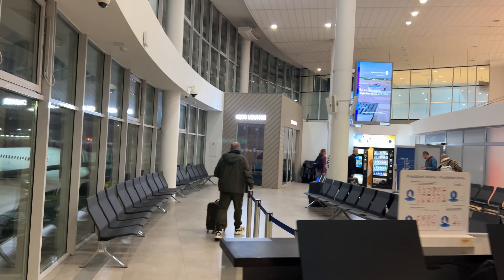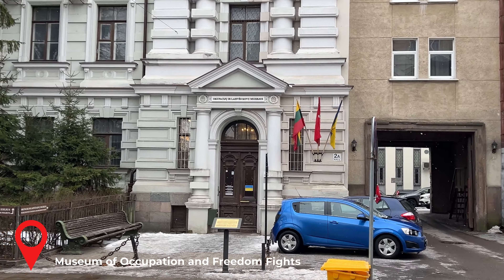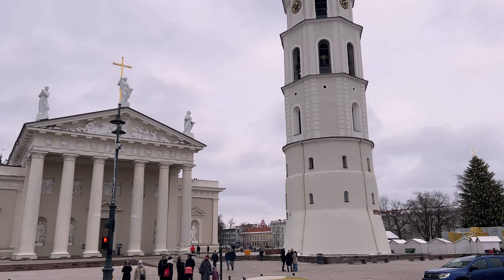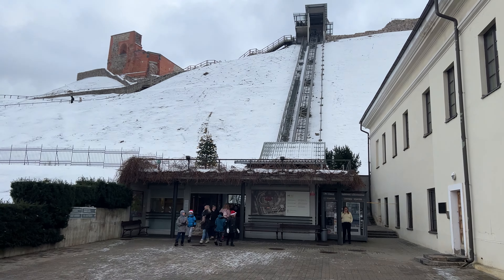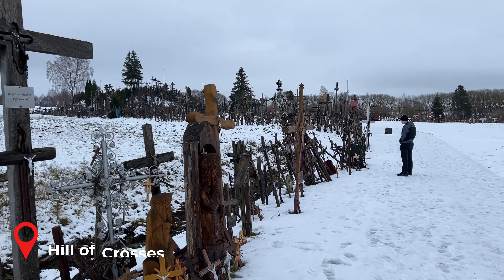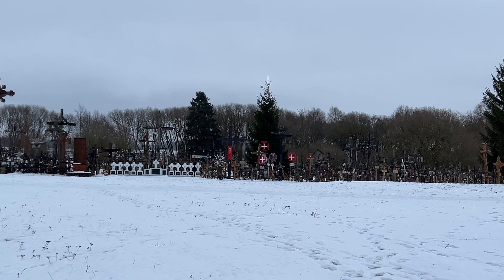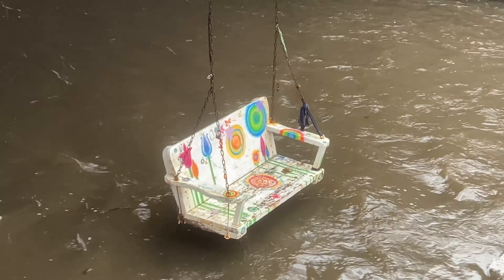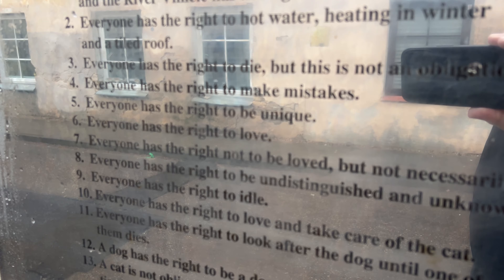Vilnius 2023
We went to Vilnius Lithuania with a day trip out to Latvia.  We hit some Christmas markets and enjoyed the food!